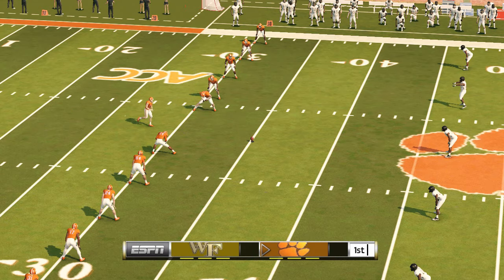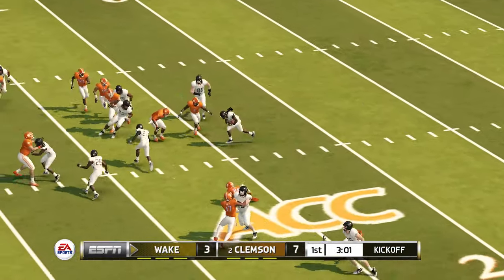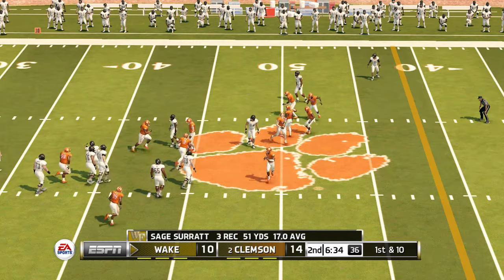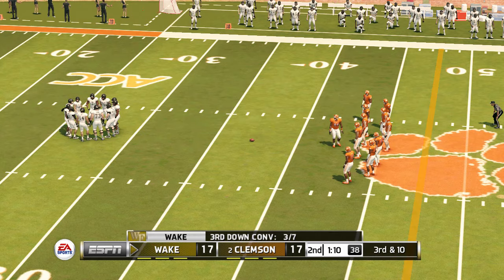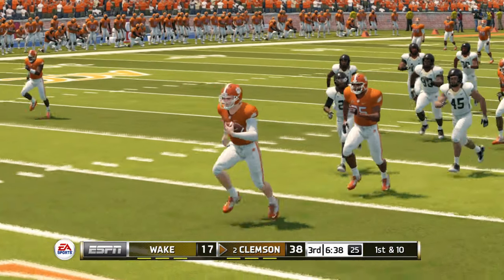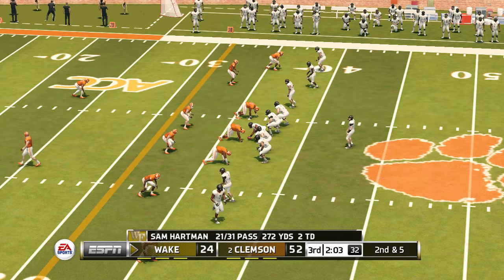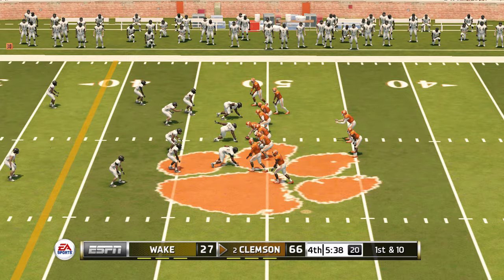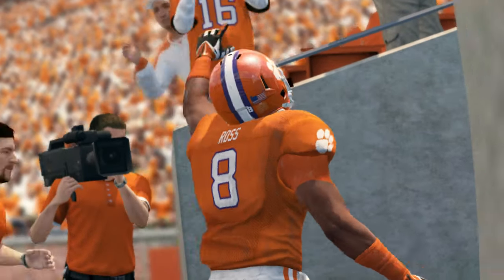Wake Forest @ Clemson - NCAA Football 20 Preseason Simulation (2019 Rosters for NCAA 14)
Clemson hosts Wake Forest in this NCAA Football 20 simulation. (NCAA Football 14 with updated rosters for the 2019 season)